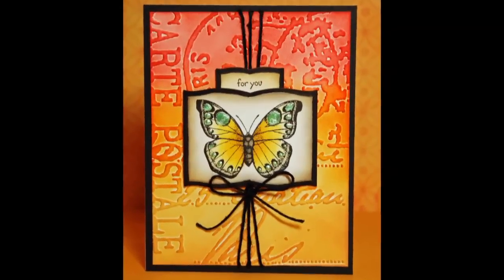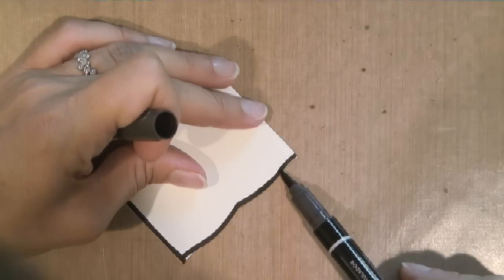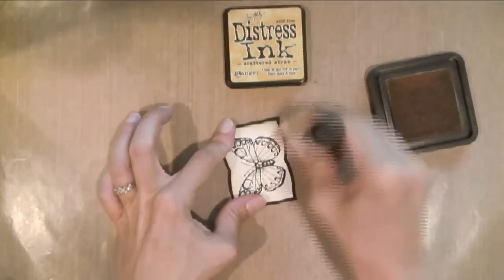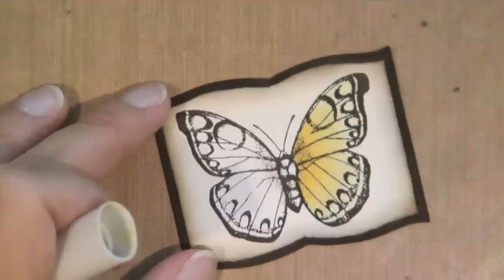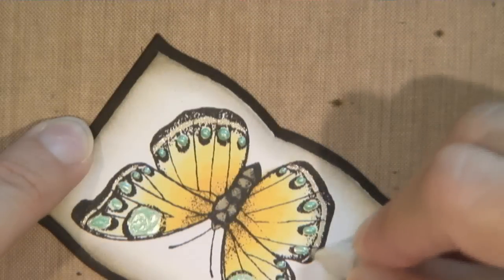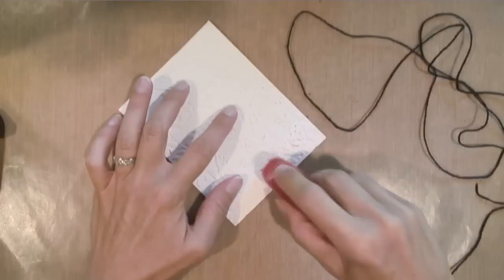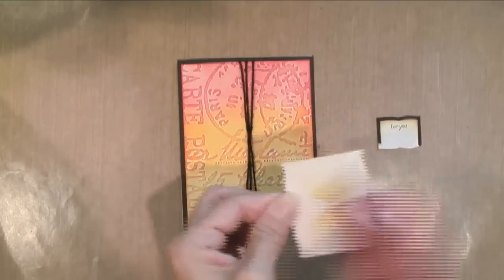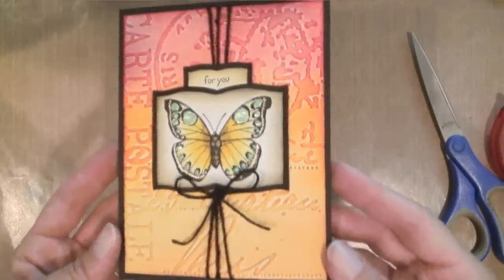Postal Butterfly with Distress Inks